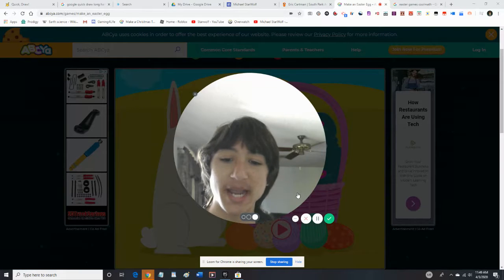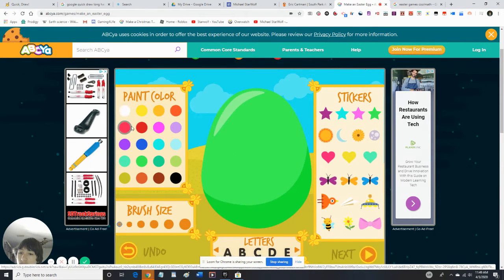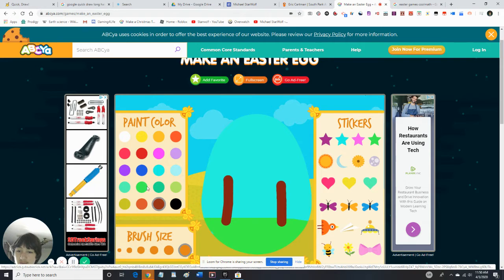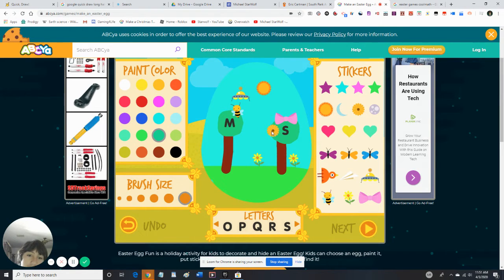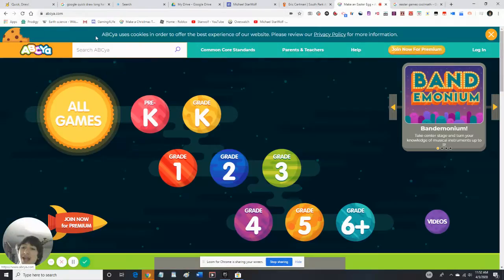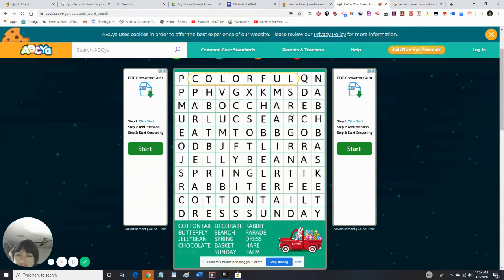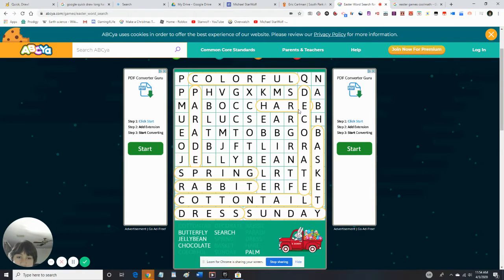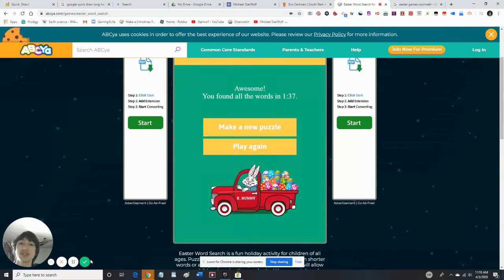Make an Easter Egg on ABCYA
This is the 1st Easter video block on my channel.